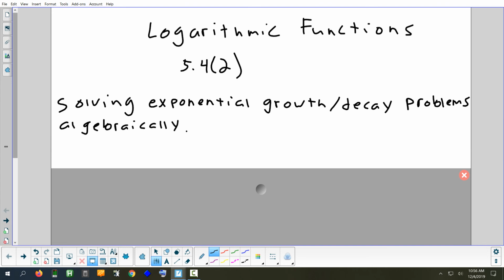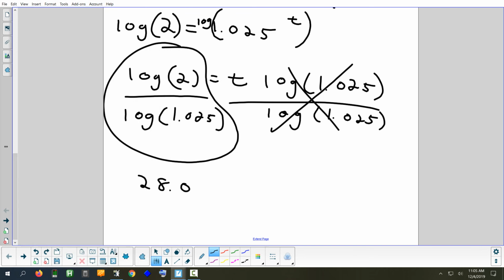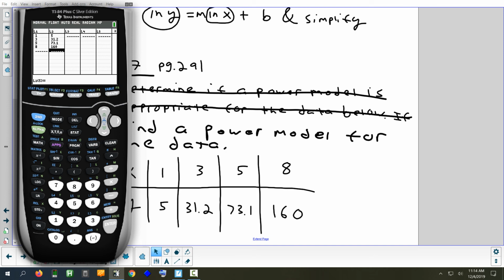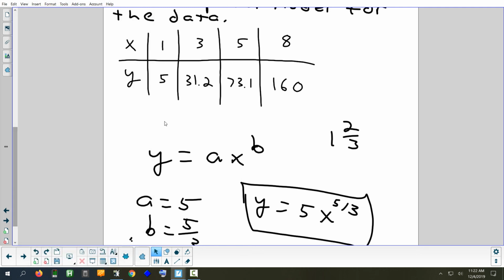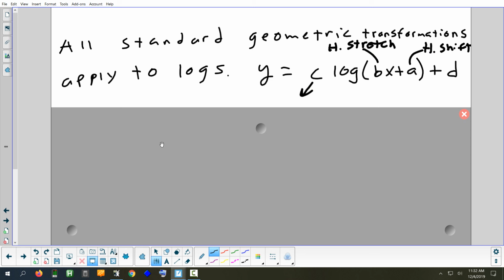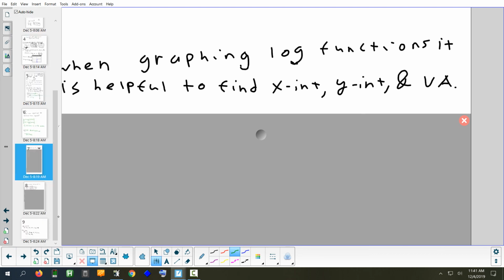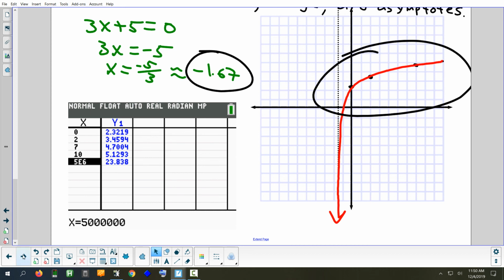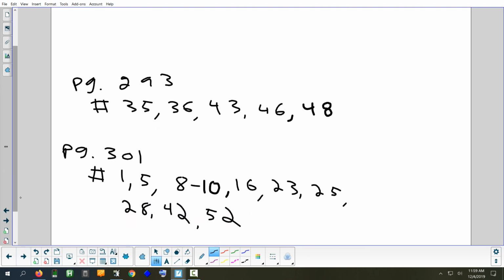5.4(2) & 5.5 Logarithmic Functions & Their Graphs 12-4-19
5.4(2) & 5.5 Logarithmic Functions & Their Graphs 12-4-19